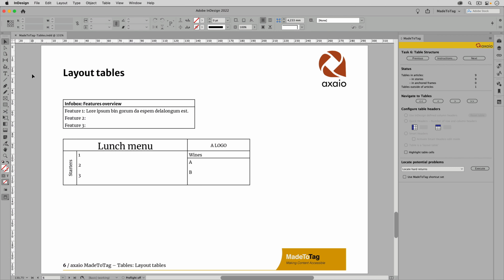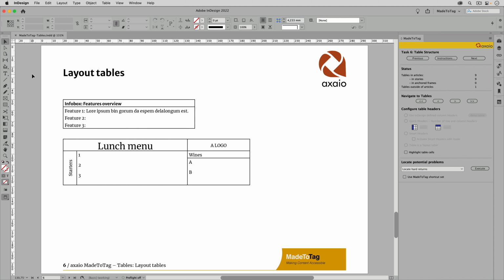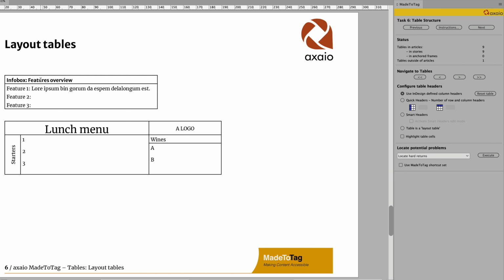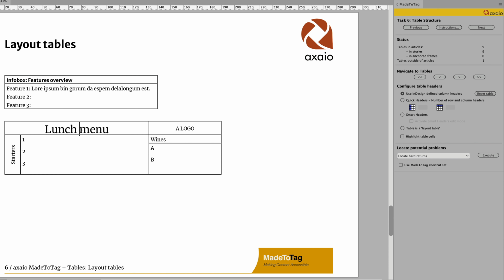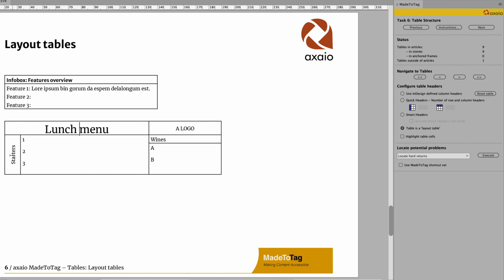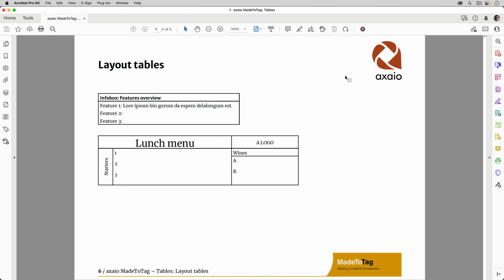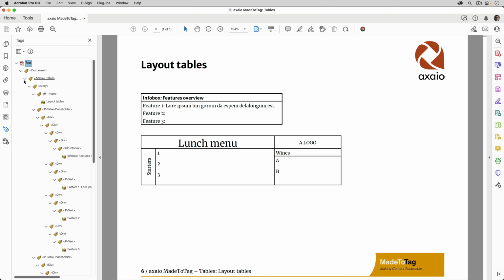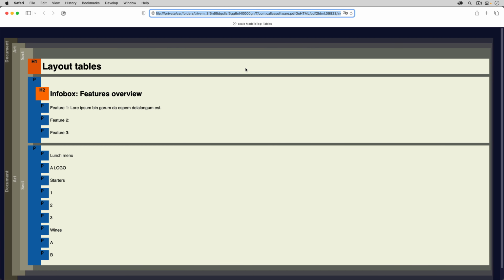MadeToTag – Layout tables (tables that are no tables)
In this video you learn what to do with tables that are not actual tables.